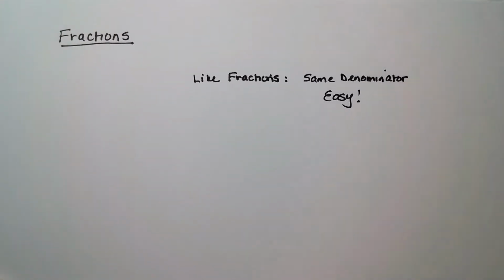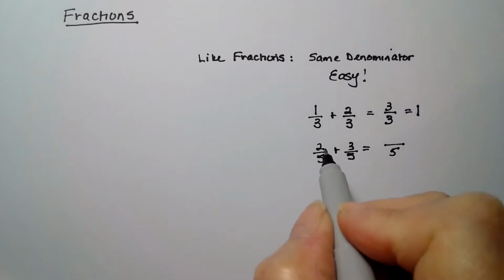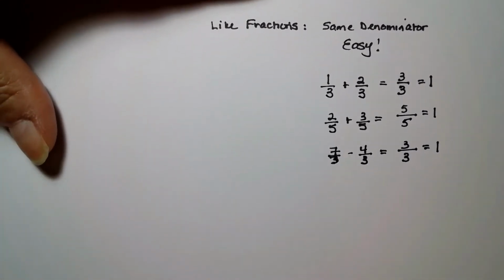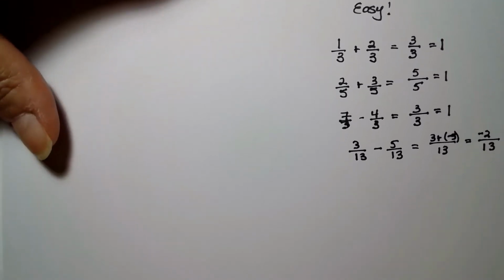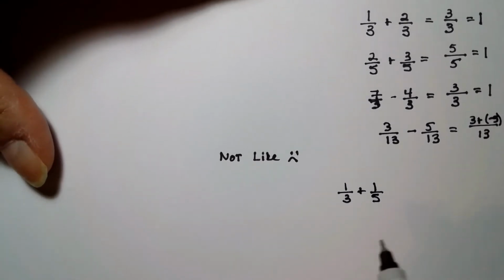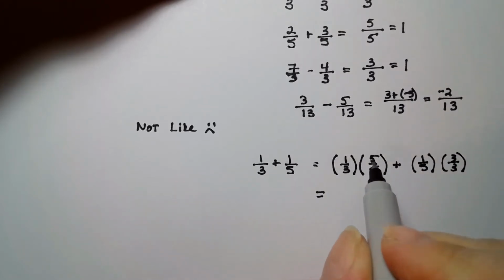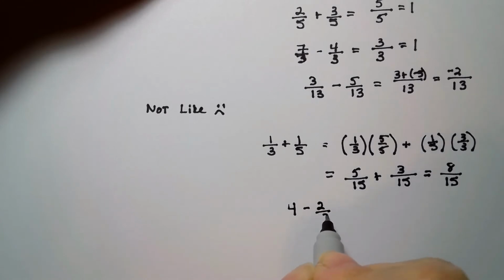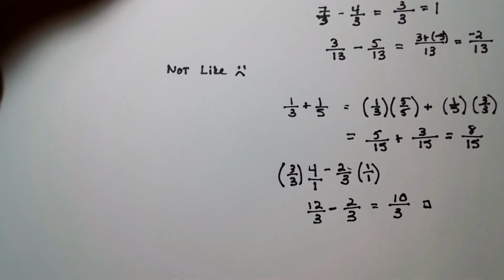Fraction Practice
Geometry Distance fractions like unlike fractions